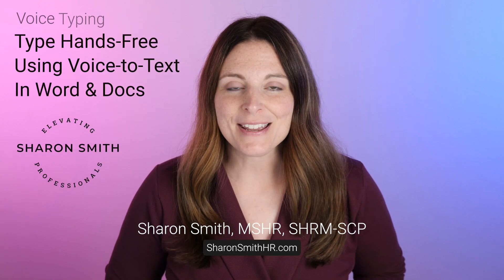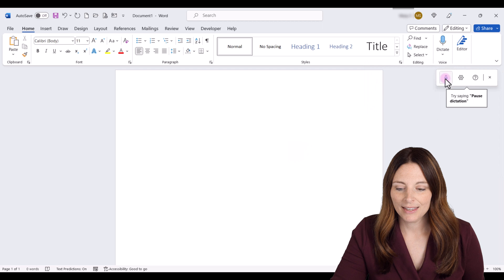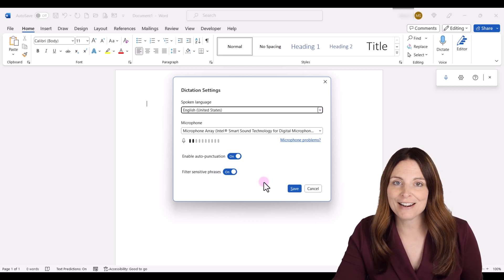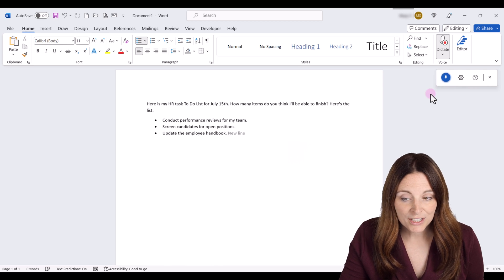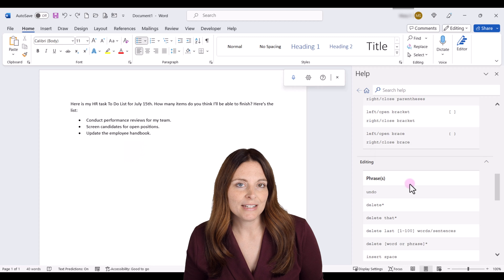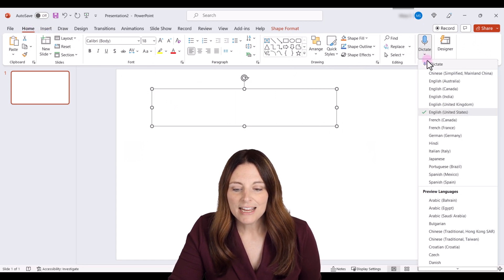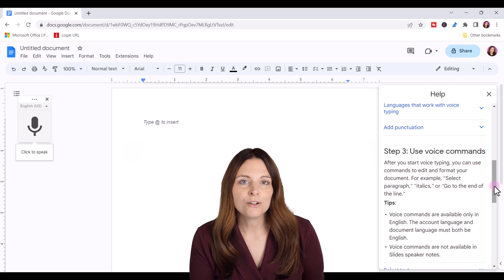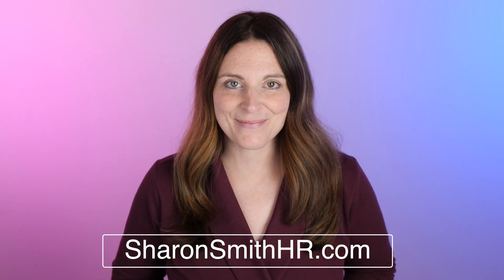How to Use Speech-to-Text Voice Typing in Word & Docs - Type Hands-Free for Faster Content Creation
Learn how to use voice typing and dictation speech-to-text technology to type without using your hands in Google Docs and Microsoft Office apps like Word, Outlook, PowerPoint, and OneNote. Voice typing with voice-to-text and voice commands give you a powerful hands-free experience that can help you write and create content faster and easier by dictating text instead of typing it on your keyboard.

You'll see how to use Dictate in Word and Voice Typing in Docs, which can help make your writing and content creation flow more naturally while saving time. From writing emails and reports to crafting blog posts and articles, you'll learn valuable voice-to-text tips and tricks that will enhance your writing workflow.

Whether you're a writer, student, professional, or anyone seeking a hands-free solution, this tutorial will equip you with the knowledge and skills to make the most of speech-to-text technology.

Dictation features may vary based on your device and operating system. You'll need a microphone and a reliable internet connection and Microsoft users need a subscription to Microsoft 365, and to be on Windows 10 or above.

Accessing Speech-to-Text
Microsoft Office Apps:
Home tab - Voice section of ribbon - Dictate

Open a new Doc then navigate to Tools - Voice Typing
Or use the keyboard shortcut Ctrl+Shift+S to access dictation technology

Unleash Your Voice! Type Hands-Free Using Dictate and Voice Typing in Word and Docs
Voice-to-Text Tips for Writing & Content Creation

TIMESTAMPS ⏰
00:00 Voice-To-Text Voice Typing
00:35 Dictate in Microsoft Word
00:58 Dictate Settings in Microsoft Word
01:48 Type Hands-Free in Microsoft Word
02:48 Voice Commands for Dictate in Microsoft Word
03:33 Dictate in Outlook & PowerPoint
04:28 Voice Typing in Google Docs

Save Time! Auto Repeat Text in Word

FREE DOWNLOADS ⬇️
to sign-up for my e-mail list and get FREE downloads of super helpful spreadsheet formulas, dashboards and Org Chart templates.